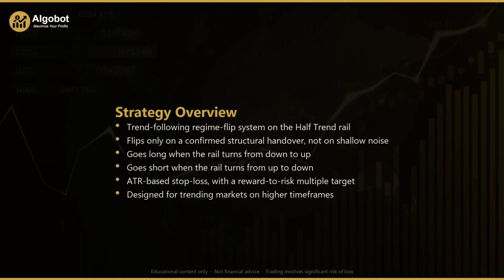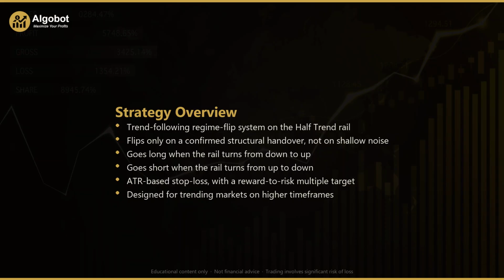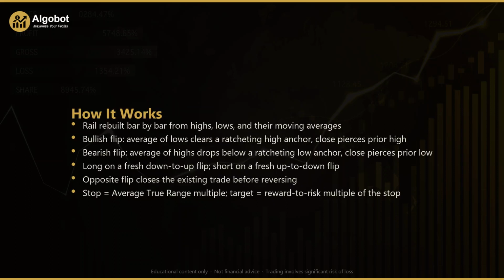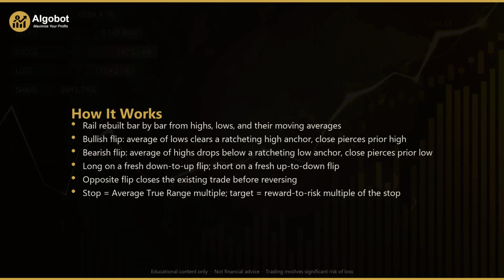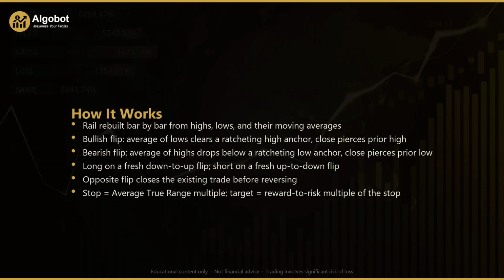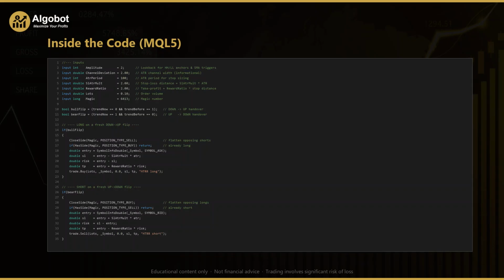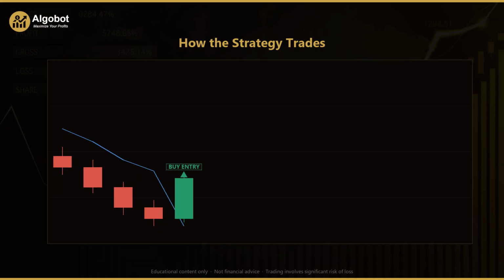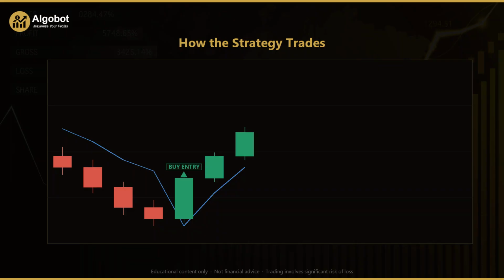Half Trend Rail Reversal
📊 Discover how the HalfTrend rail turns only on a genuine trend handover, so you can read regime flips instead of chasing every crossover.

This walkthrough breaks down the Half Trend Rail Reversal system: how the SMA-of-highs and SMA-of-lows lines combine with ratcheting anchors and a close-through-prior-bar confirmation to flip the rail, and why it acts on just the single transition bar of each regime change.

Key parameters:
• Amplitude – lookback that sets how slow and sticky the rail is
• AtrPeriod & SlAtrMult – size the ATR-based stop to current volatility
• RewardRatio – sets the take-profit as a multiple of the stop distance

00:00 Introduction
00:44 Strategy Overview
02:37 How It Works
04:54 Inside the Code (MQL5)
06:27 Logic Chart
09:35 Thank You